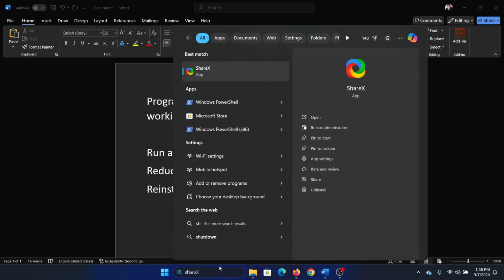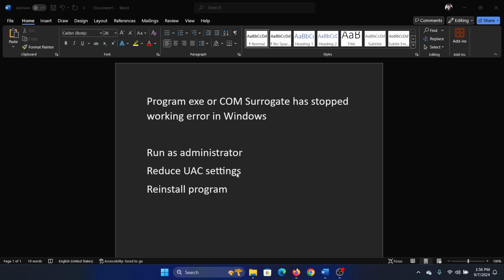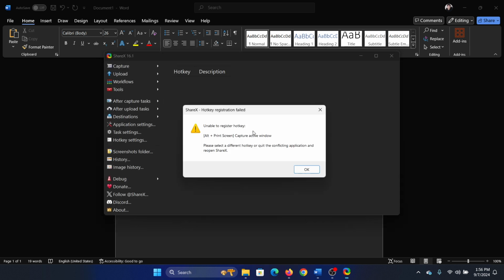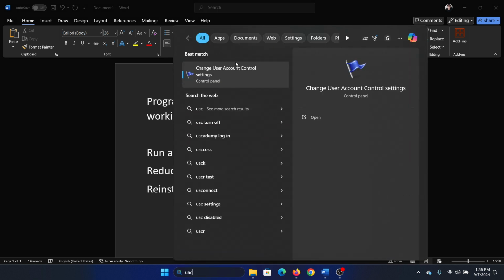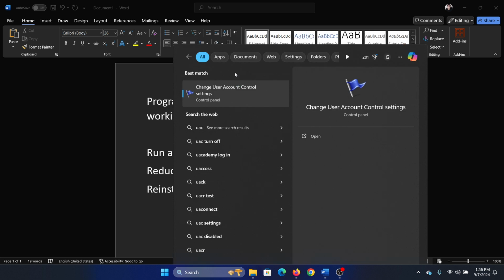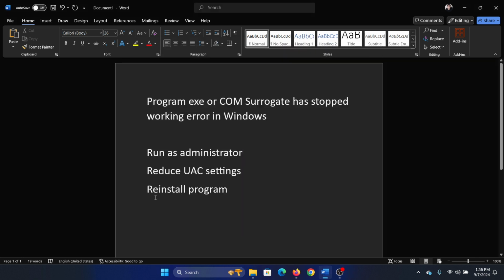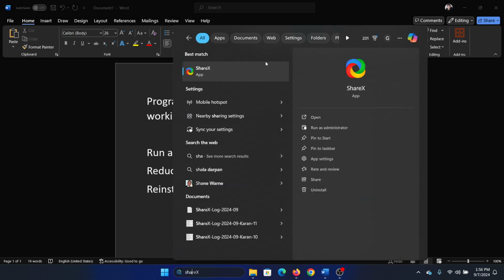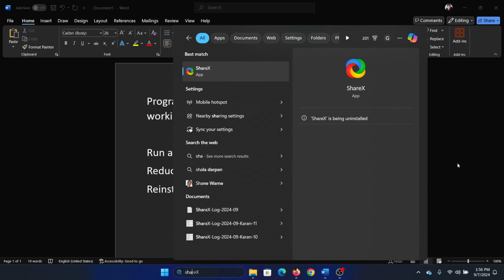How to Fix Program.exe or COM Surrogate Has Stopped Working Error in Windows 11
Video Title: How to Fix Program.exe or COM Surrogate Has Stopped Working Error in Windows 11

If you wish to fix Program exe or COM Surrogate has stopped working error in Windows, then please watch this video.